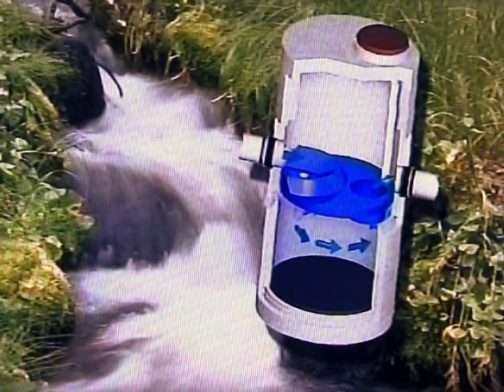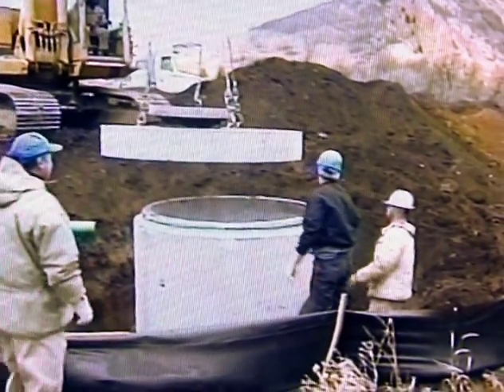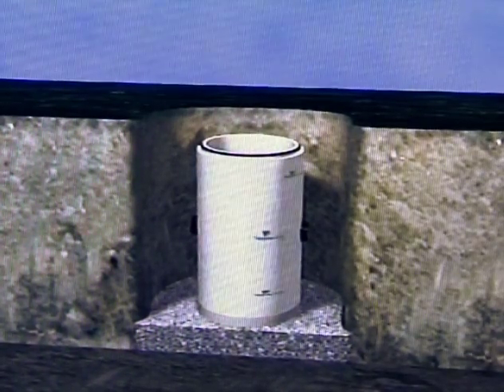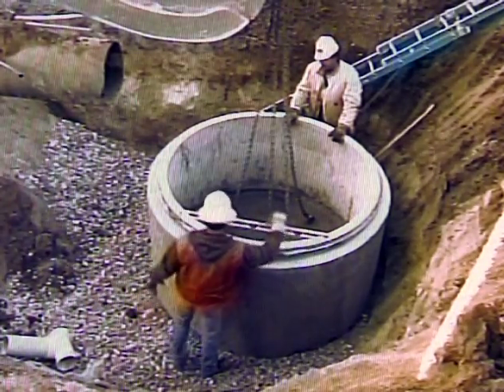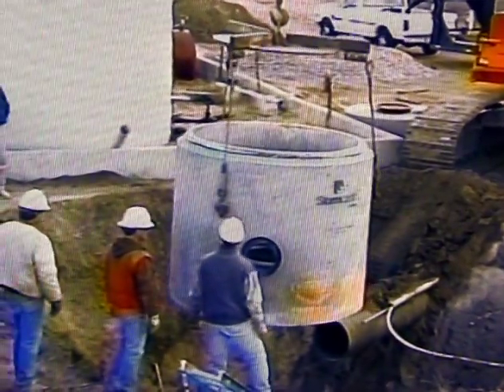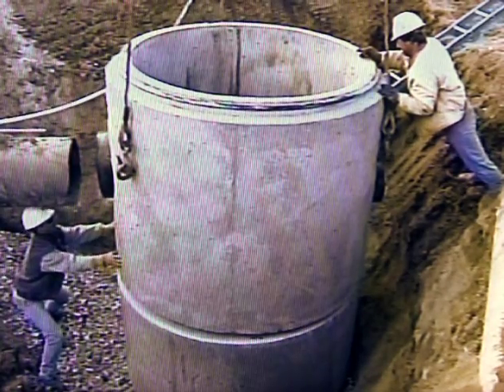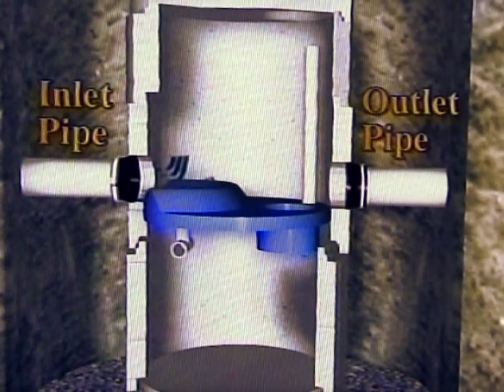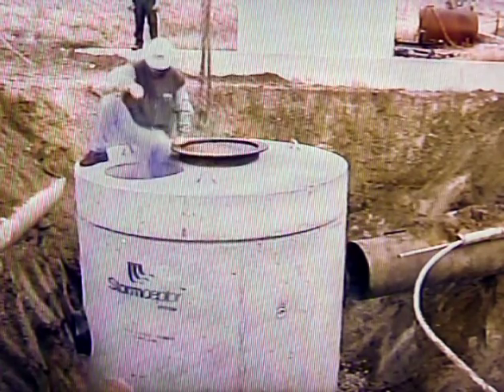Preparing & Installing a Stormceptor System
Non-point source pollution such as stormwater now accounts for 80% of water pollution in North America and governments are responding with demanding regulations to protect natural water resources.

Stormceptor stormwater treatment systems slow incoming stormwater to create a non-turbulent treatment environment, allowing free oils and debris to rise and sediment to settle.

Each Stormceptor system maintains continuous positive treatment of total suspended solids (TSS), regardless of flow rate, treating a wide range of particle sizes, as well as free oils, heavy metals and nutrients that attach to fine sediment.

The Stormceptor system's patented scour prevention technology then ensures pollutants are captured and contained during all rainfall events, allowing you to concentrate on your core business.